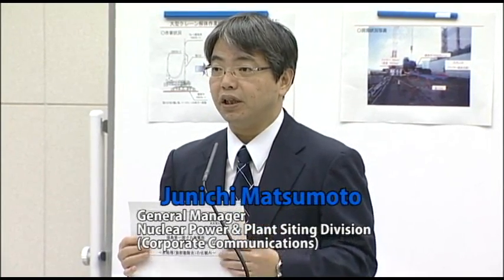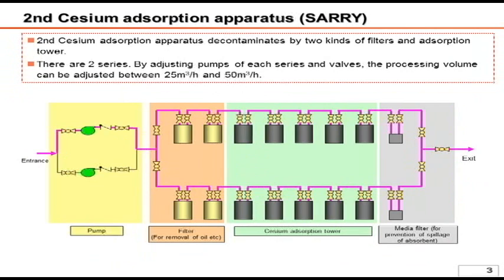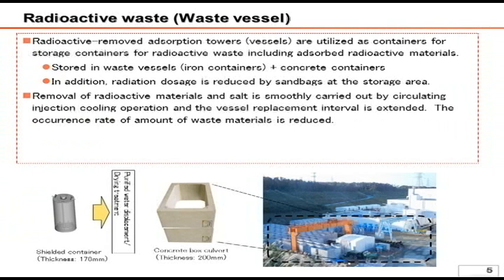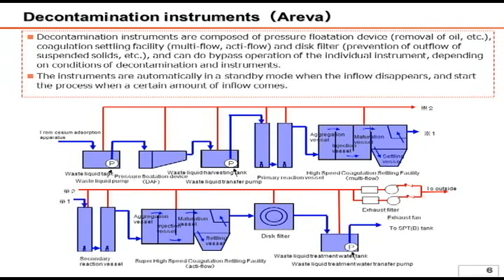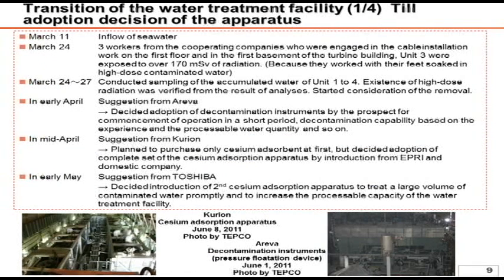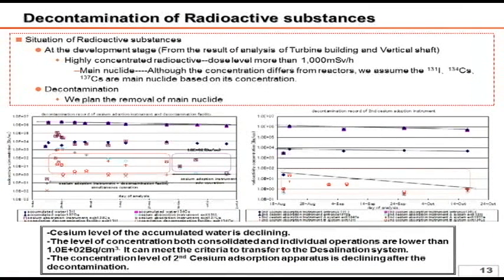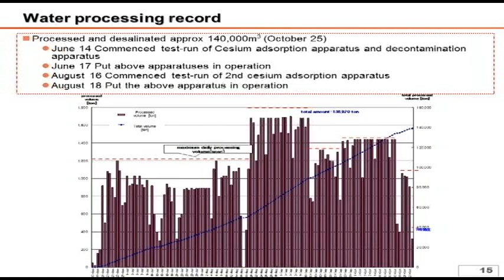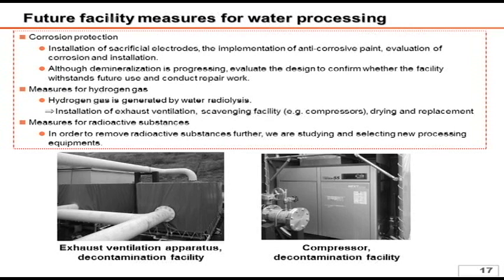Vol. 2: "Effort for treating radioactive accumulated water"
No. 2: "- Water processing facility (removal of radioactivity) -"